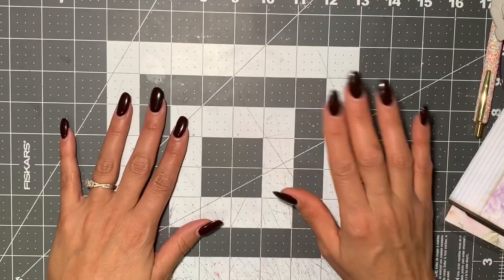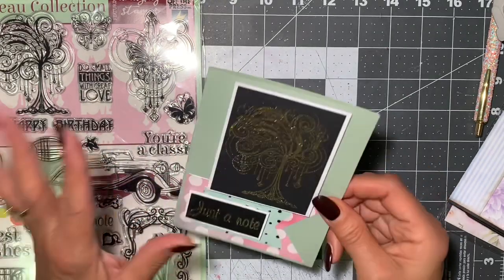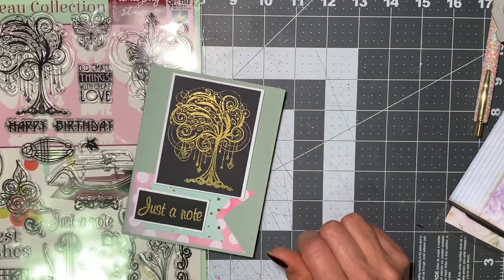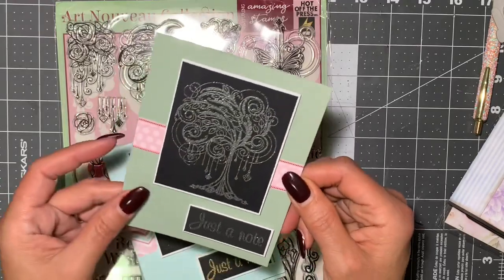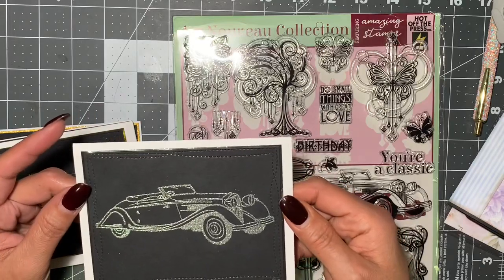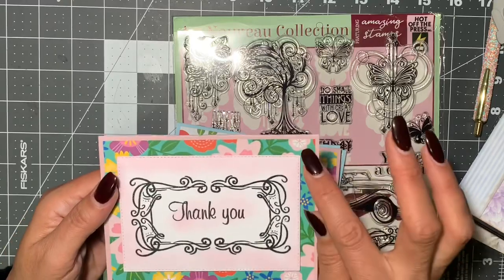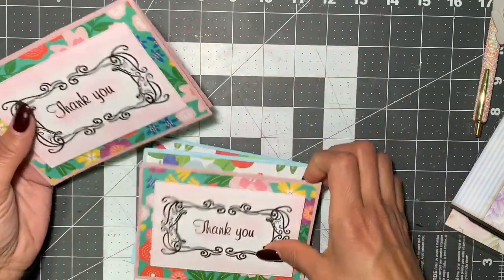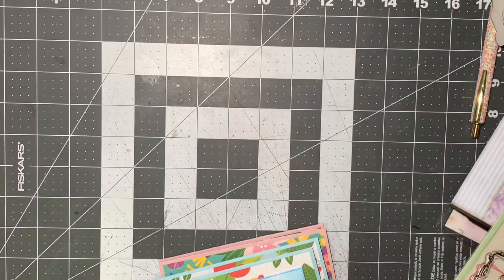Card Share | Thank You and Masculine Happy Birthday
Sharing some new card makes this week getting ready for my 1 year YT Anniversary! Yay!  Just some thank you cards in preparation so I can have them handy to send out to everyone who enters!   I’m so excited I can’t craft fast enough!

Happy crafting!